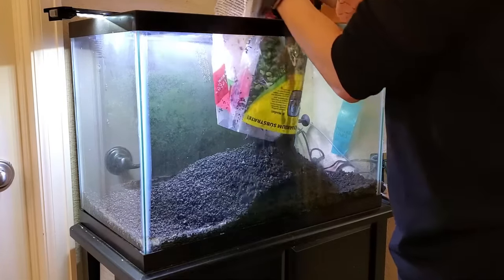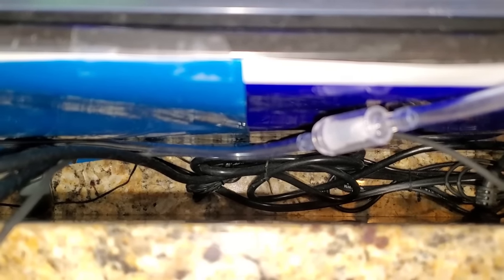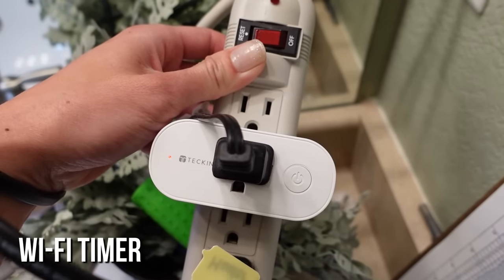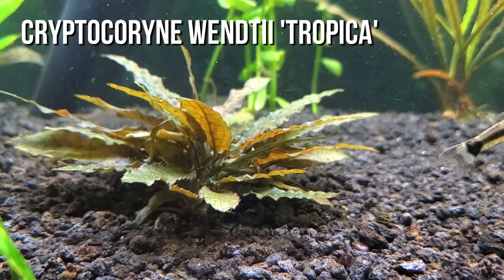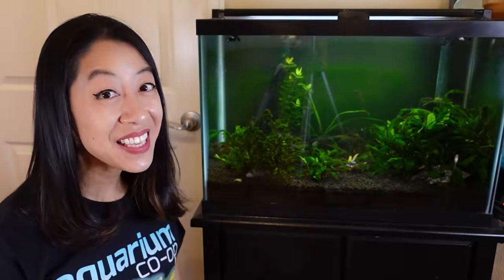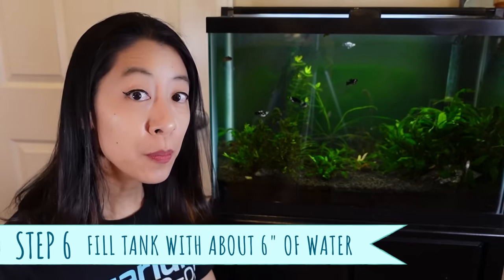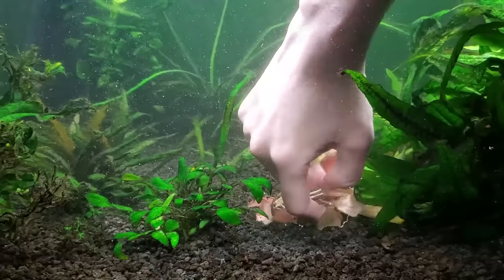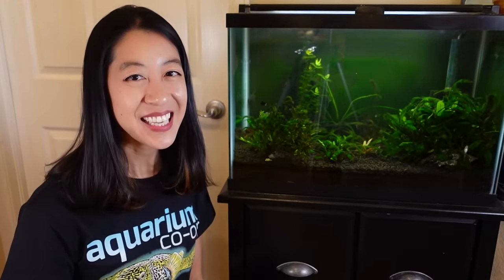How to Set up a Fish Tank with Live Plants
‎ Follow along these step-by-step instructions to set up an easy planted aquarium for beginners.

0:00 How to set up a low tech planted aquarium
0:14 Step 1 – Gather the materials
8:19 Step 2 – Set up the stand
8:24 Step 3 – Prepare the tank and accessories
8:54 Step 4 – Add substrate
9:12 Step 5 – Place hardscape
9:27 Step 6 – Fill the tank with water
9:50 Step 7 – Plant the aquarium plants
11:00 Step 8 – Install the light
11:18 Step 9 – Check for leaks and equipment failures
11:26 Step 10 – Balance the lighting and nutrients